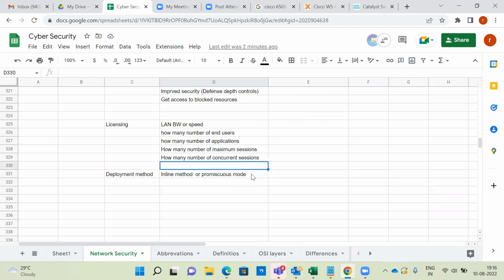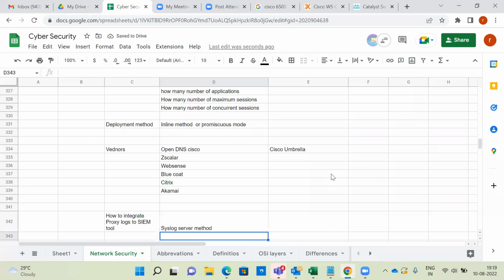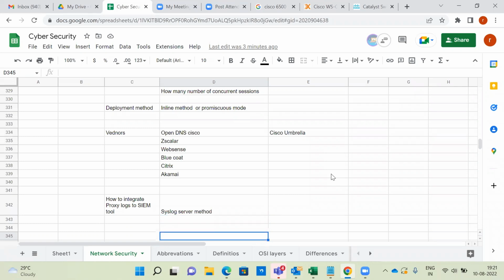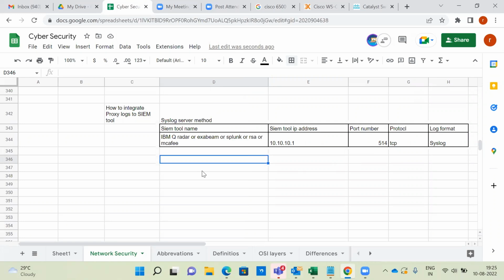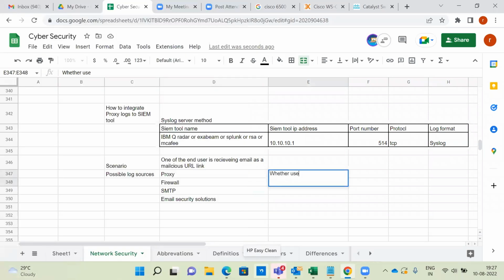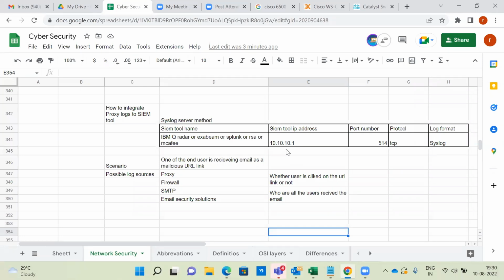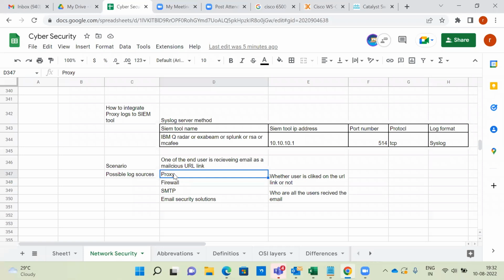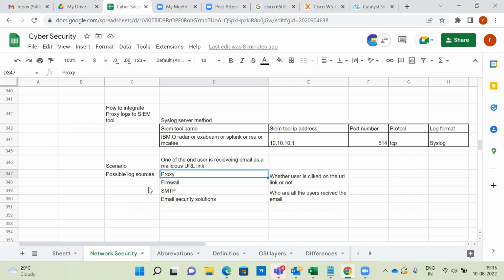Proxy or WG Part-2